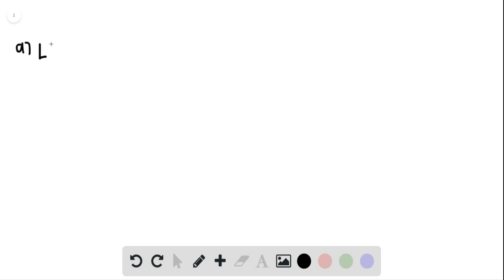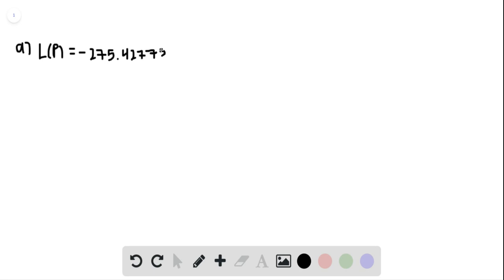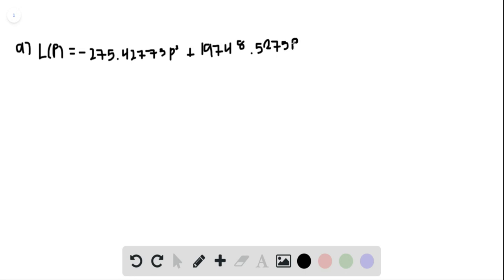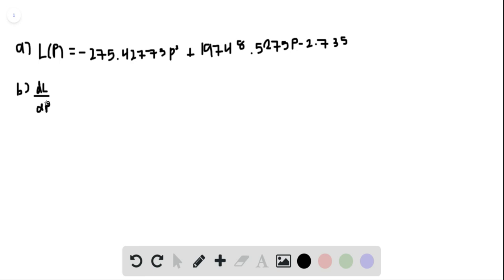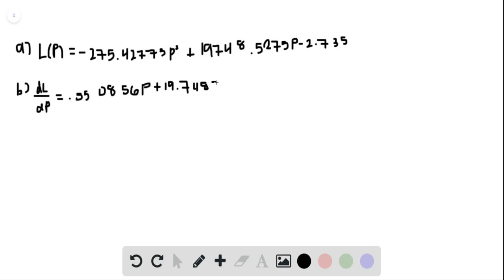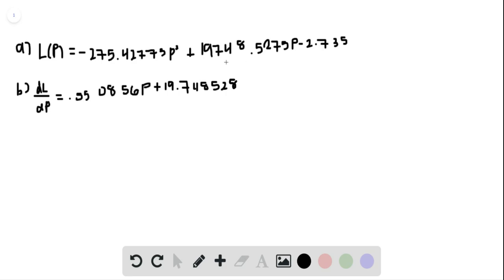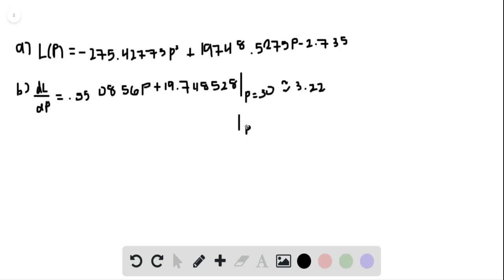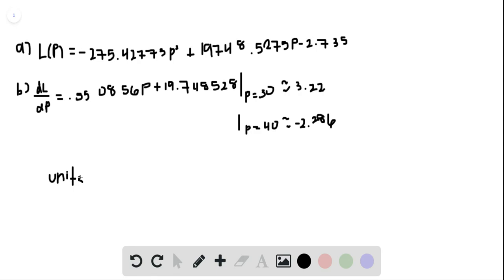Car tires need to be inflated properly because overinflation or underinflation can cause premature t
Car tires need to be inflated properly because overinflation or underinflation can cause premature tread wear. The data in tge tabe shoe tire life (in thousands of miles) for a certain type of tire at various pressures (a) Use a calculator to model tire life with a quadratic function of the pressure. (b) Use the model to estimate when and when What is the meaning of the derivative What are the units What is the significance of the signs of the derivatives